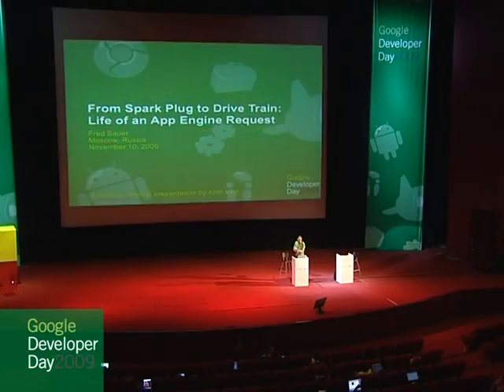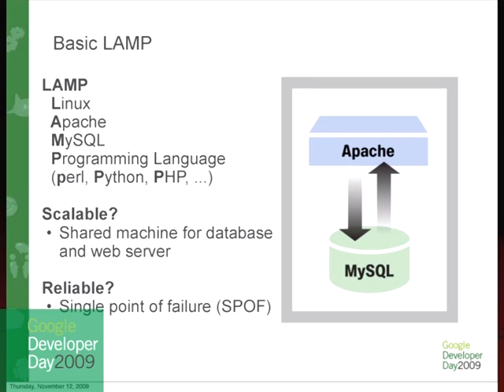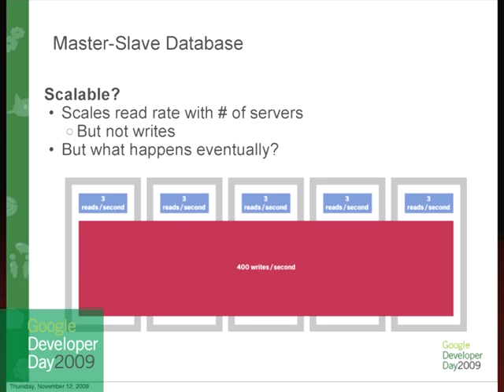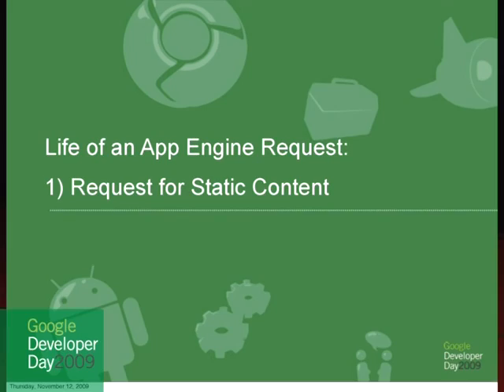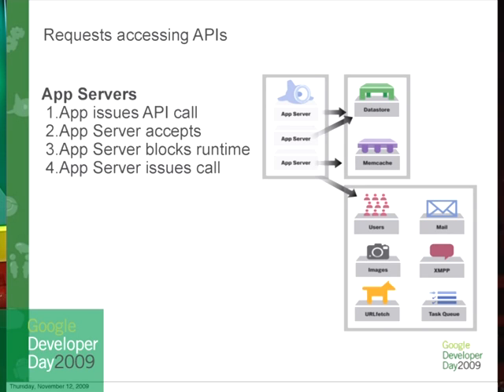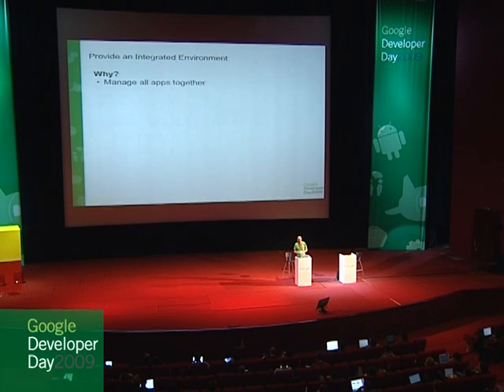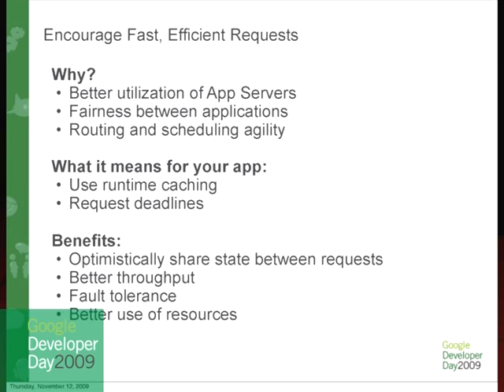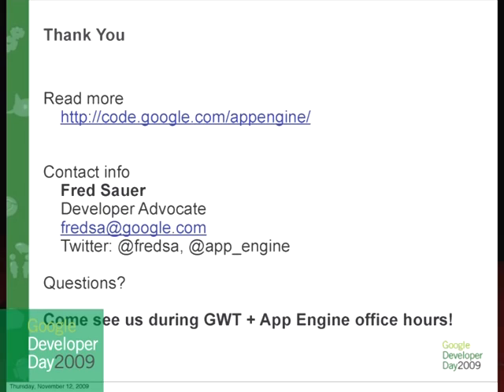GDD Moscow 2009. Жизнь запроса AppEngine (ENG)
GDD Moscow 2009. От искры до 100 км/ч.:
жизнь запроса AppEngine. Fred Sauer (Фред Сауэр)